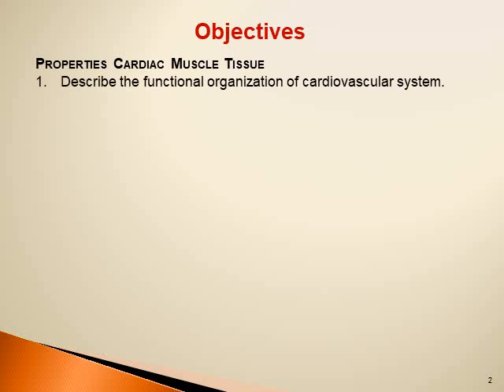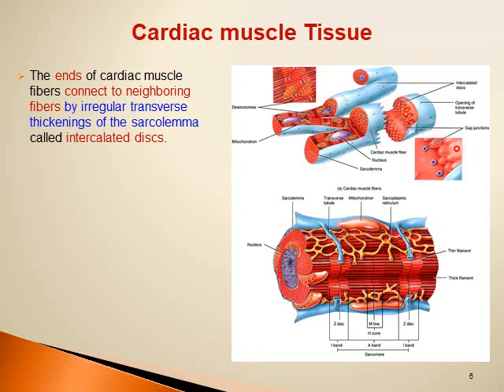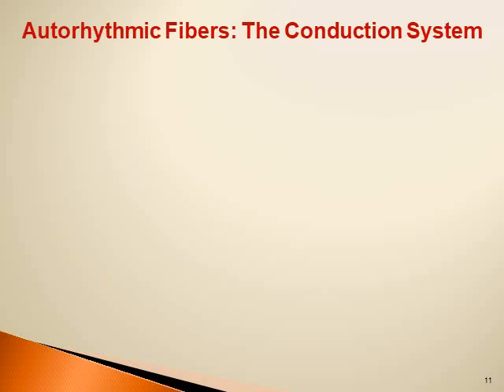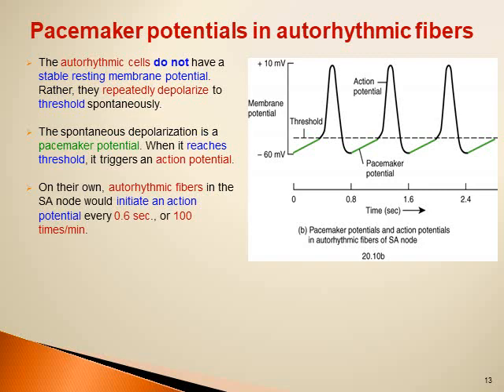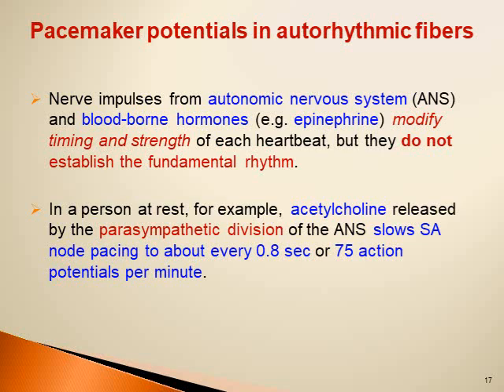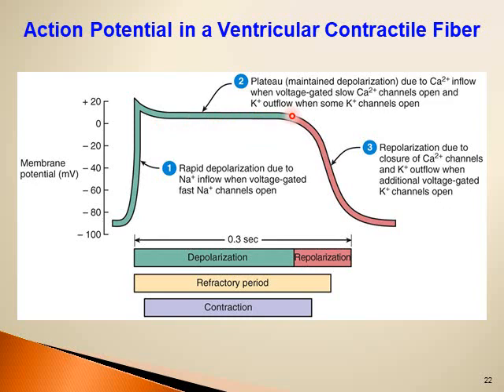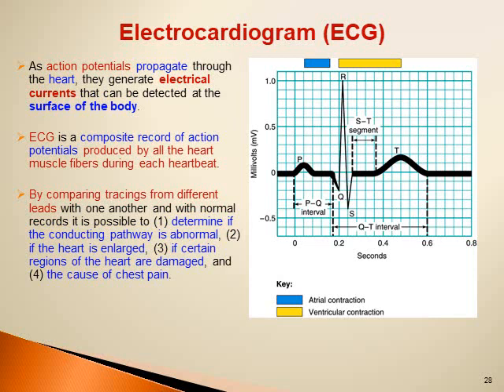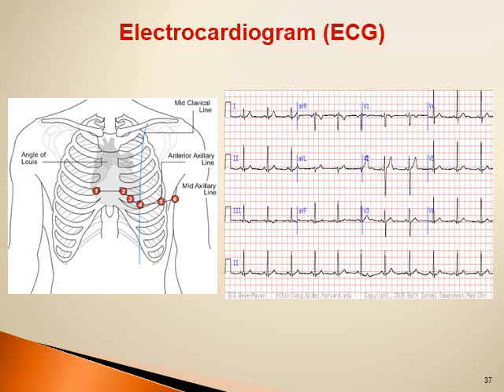Properties of Cardiac Muscle Tissue